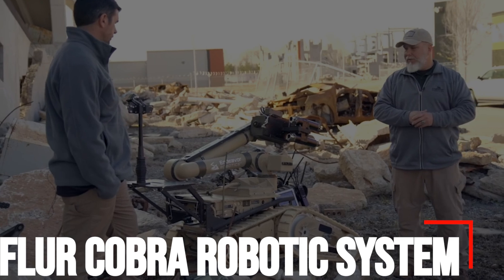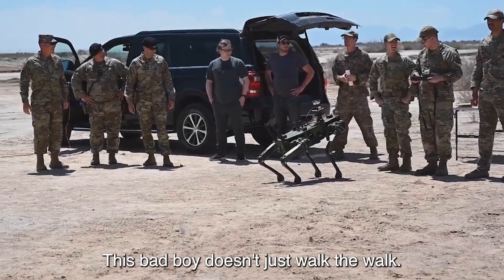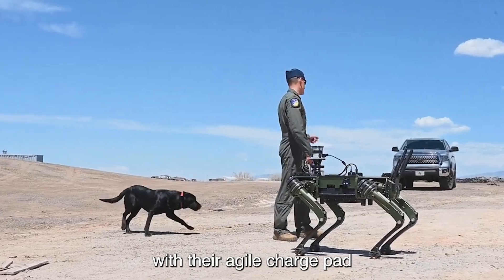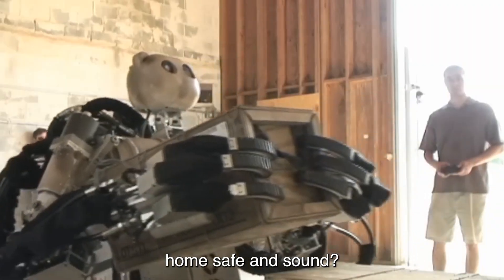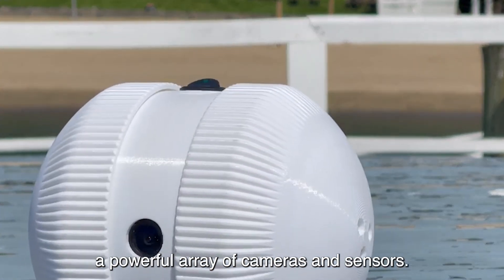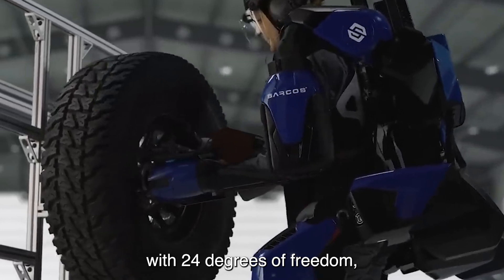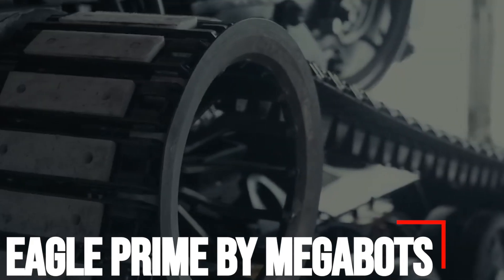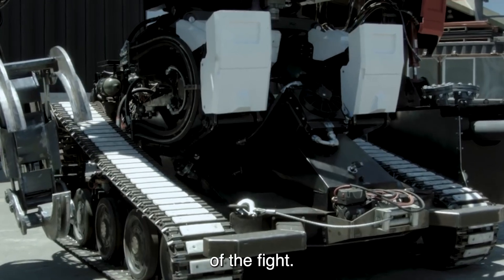US Releases The MOST ADVANCED Robot That Can Do ANYTHING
TEKST